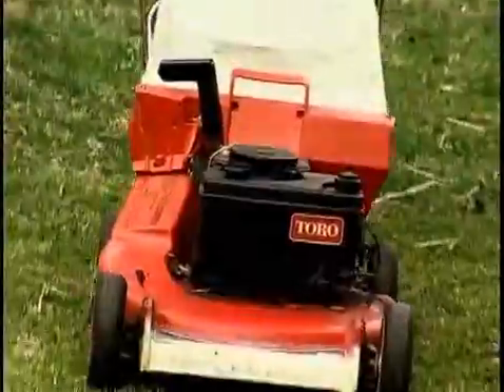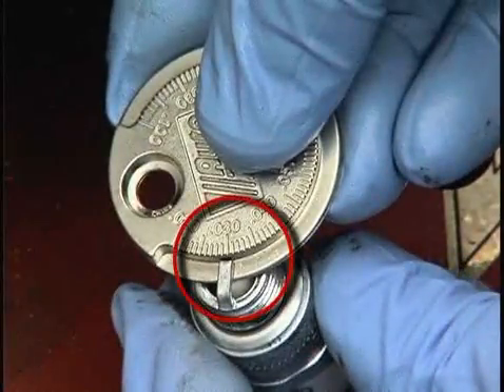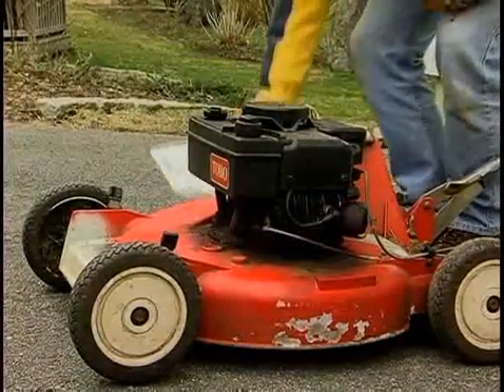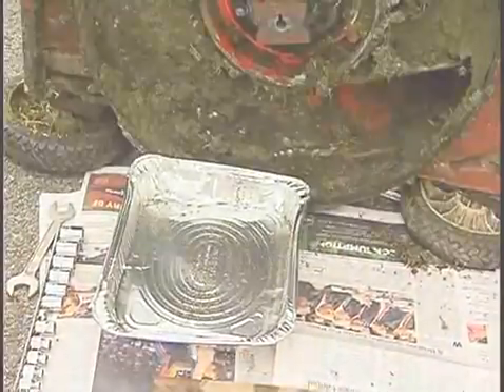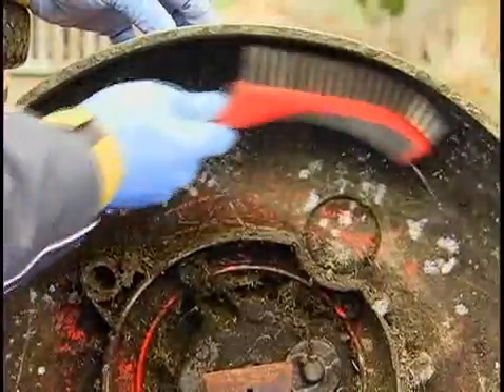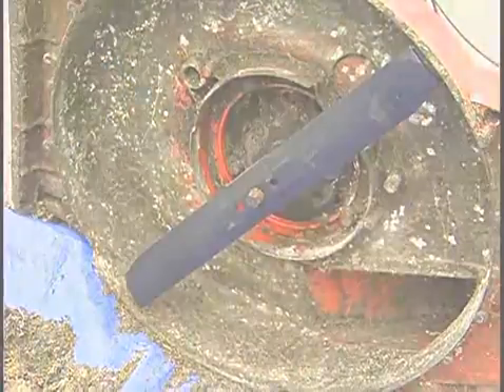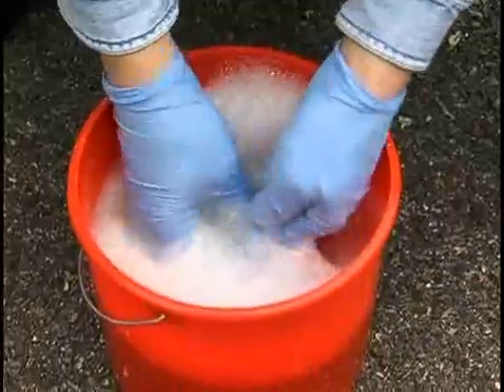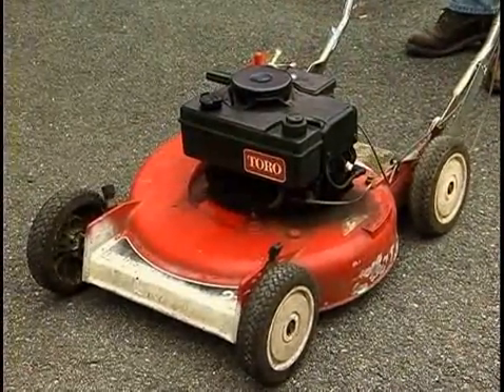How to Tune Up a Lawn Mower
A well-maintained lawn mower is easier to operate and will last longer.
Do not attempt to service a running lawn mower. Refer to the owner's manual for specific instructions and safety warnings. Be sure to wear heavy gloves when handling mower blades.